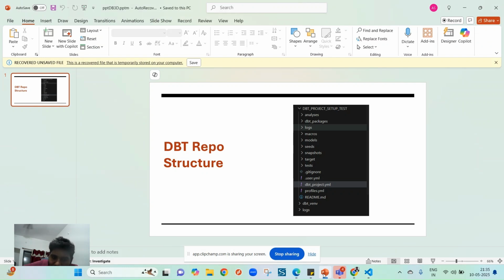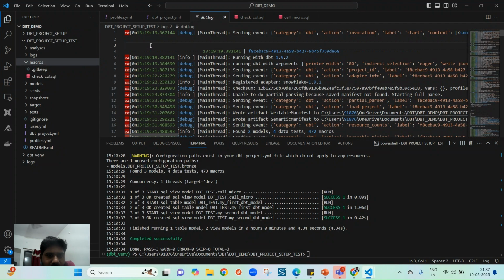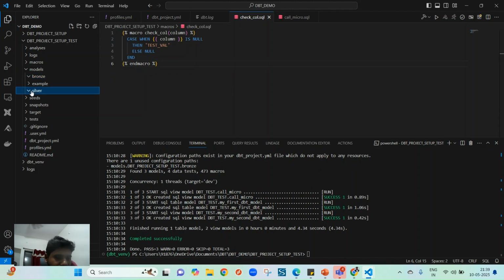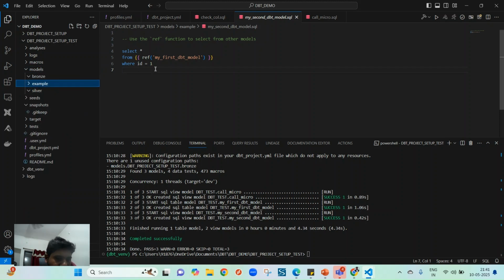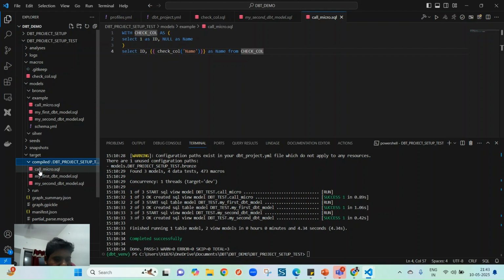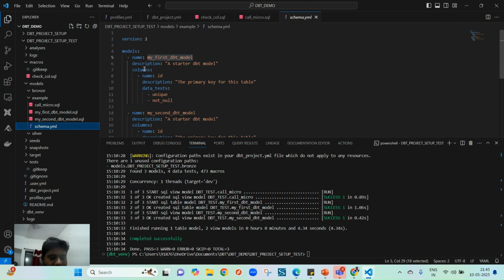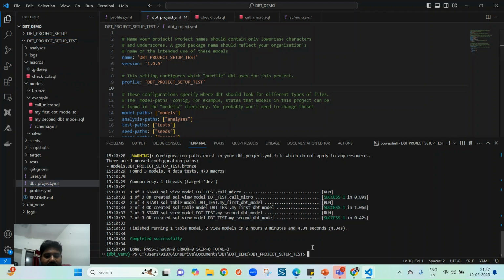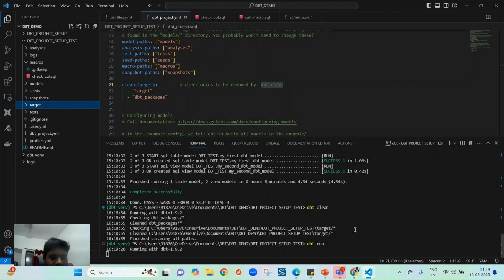#4 DBT Repo Structure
This video focus on DBT repo structure and best practice to follow before starting DBT development.